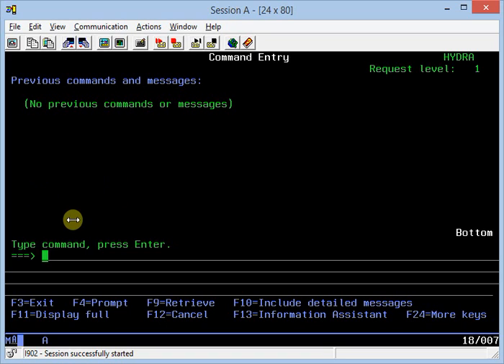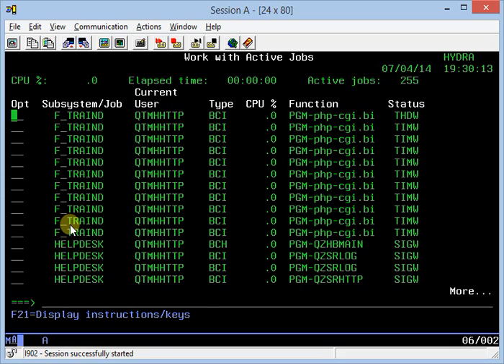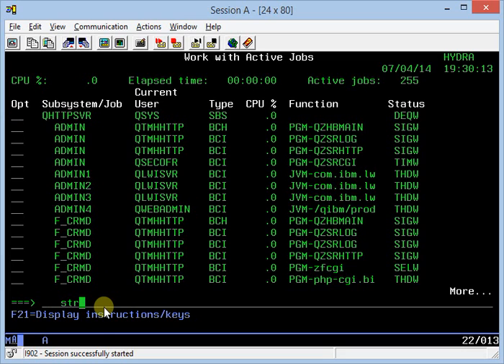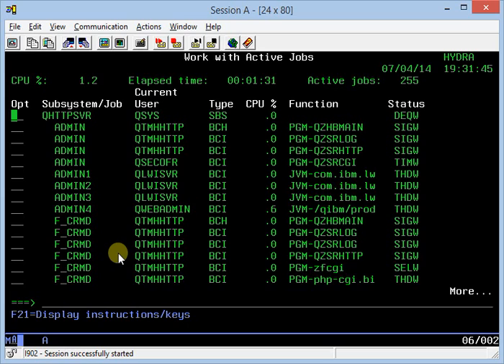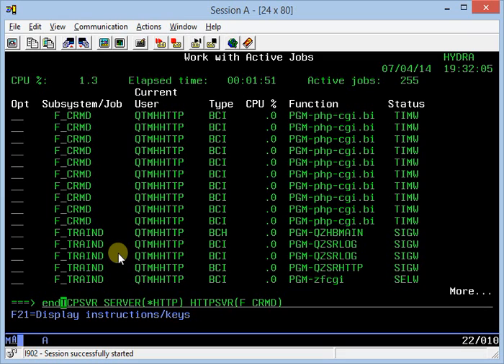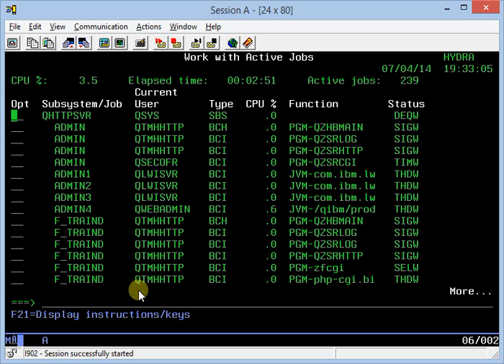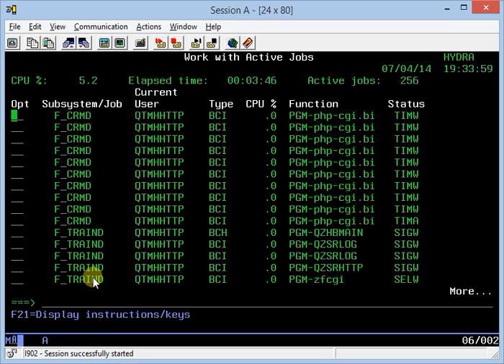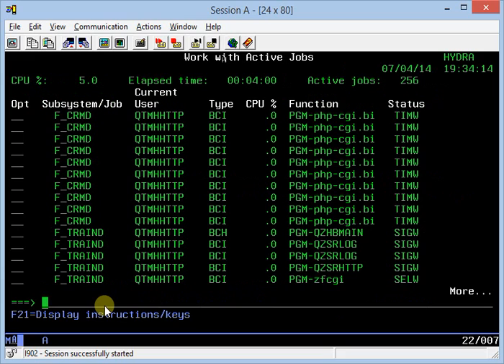IBM i Apache HTTP Instances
Manage your IBM i Apache HTTP instances